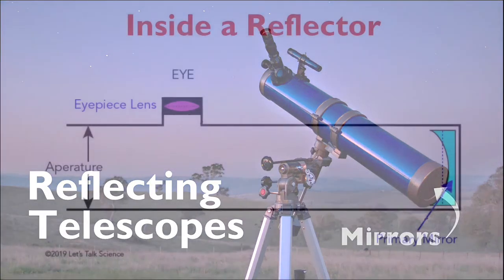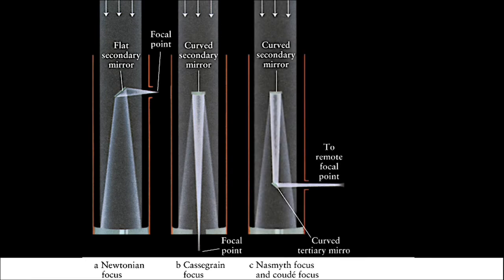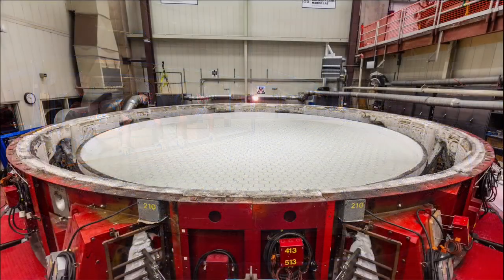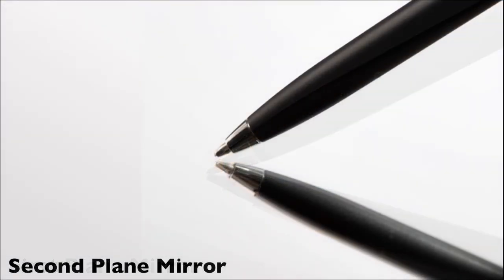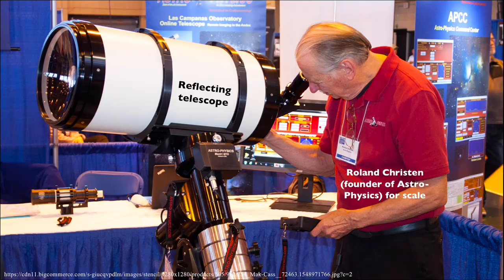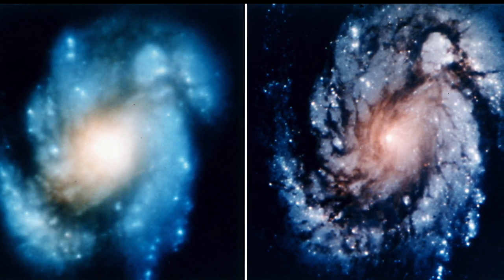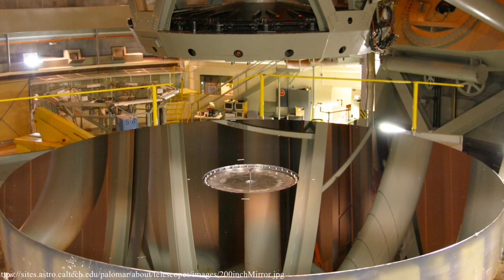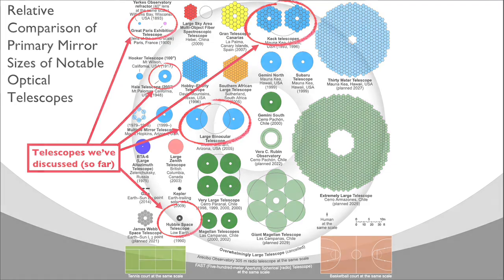Light & Telescopes – Part 10: Reflecting Telescopes